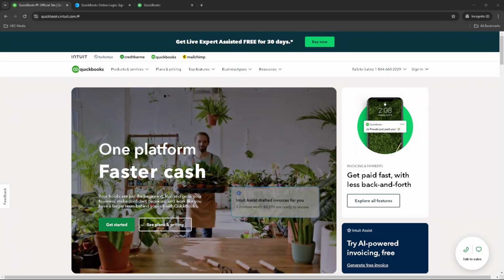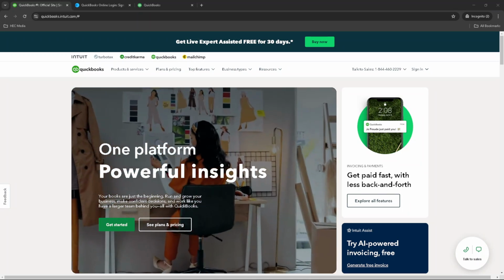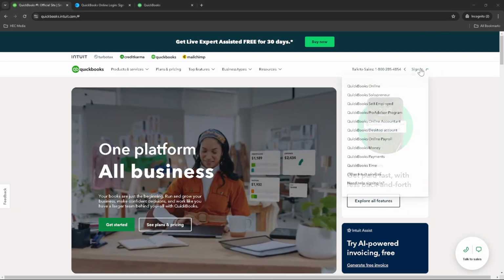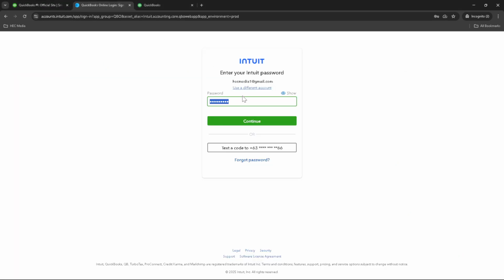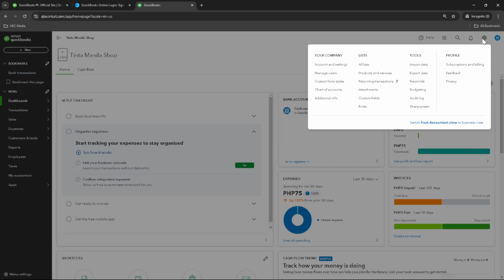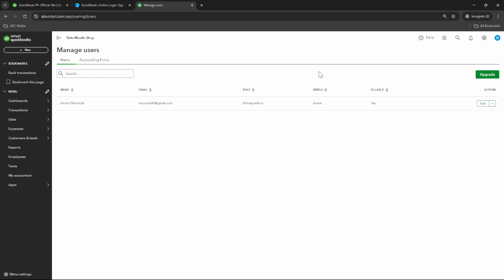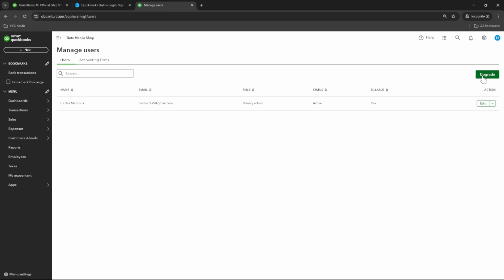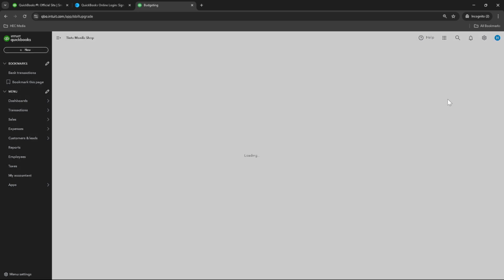How to Set Up User Roles in Quickbooks Online Accountant (Full 2025 Guide)